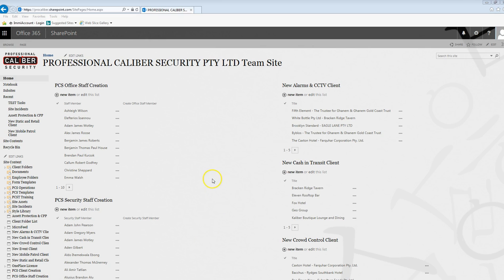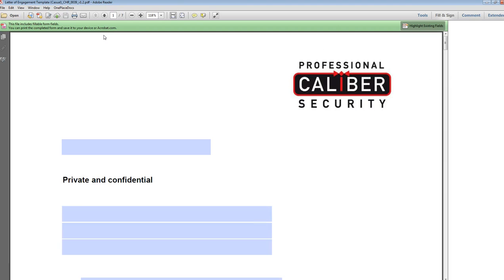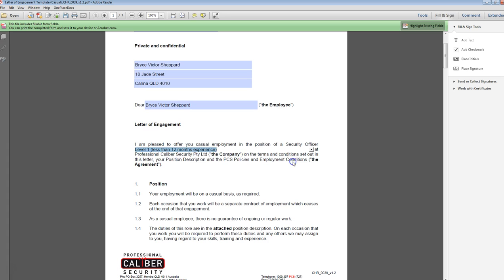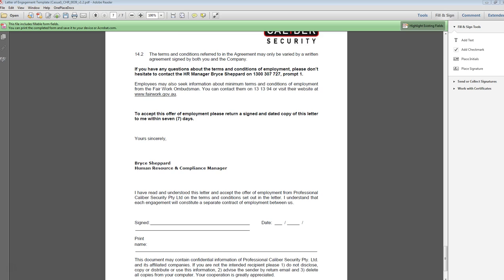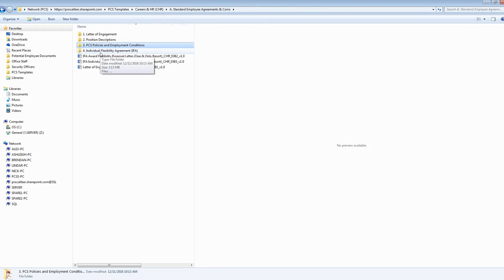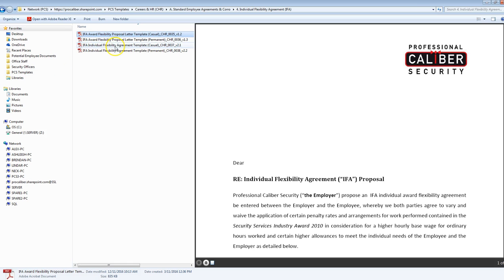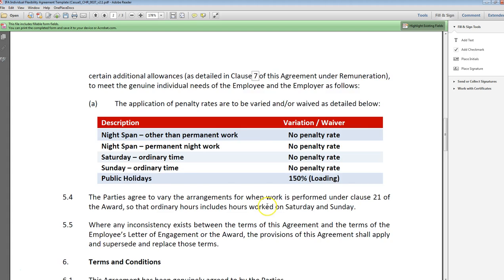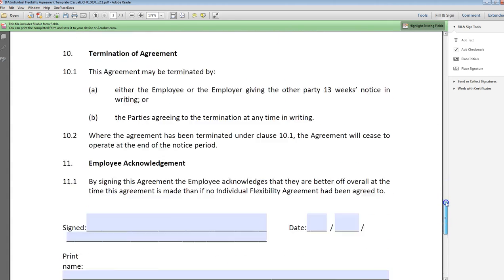Induction Process 3 1